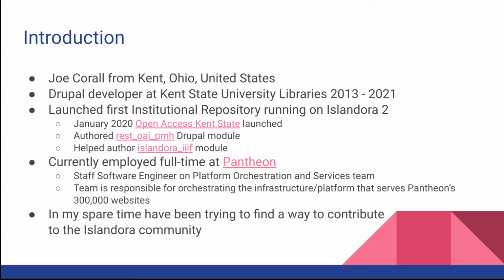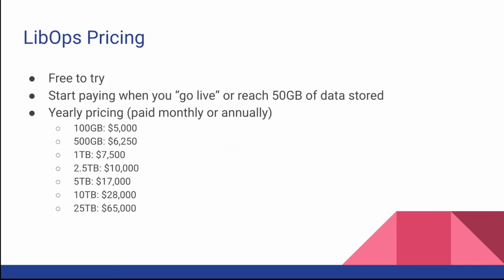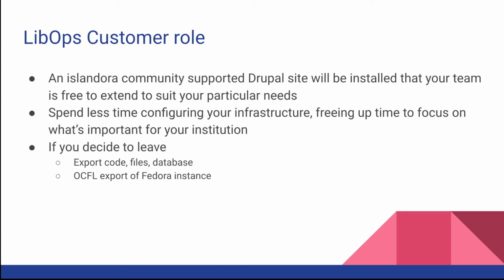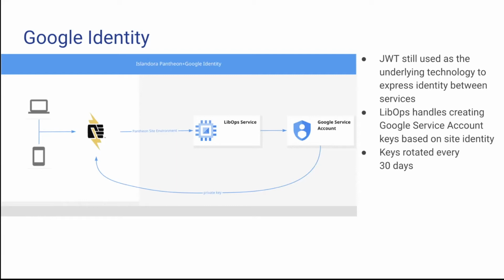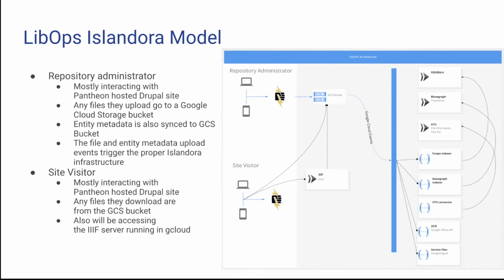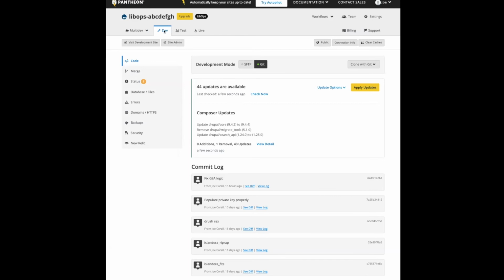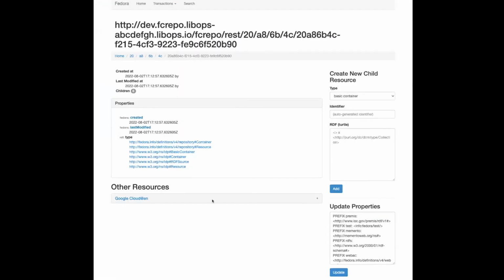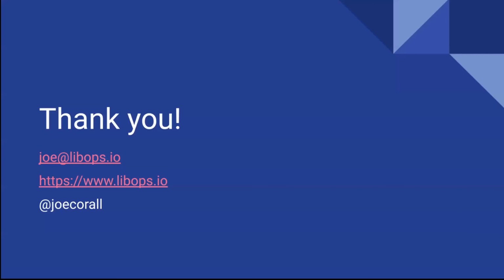Service Provider Showcase: Joe Corall, LibOps LLC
Presented by Joe Corall at IslandoraCon 2022